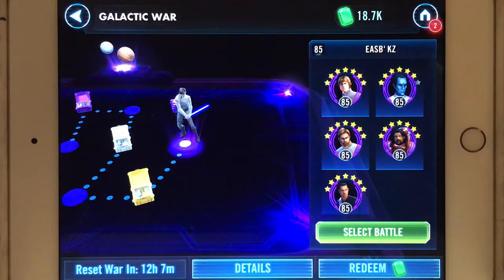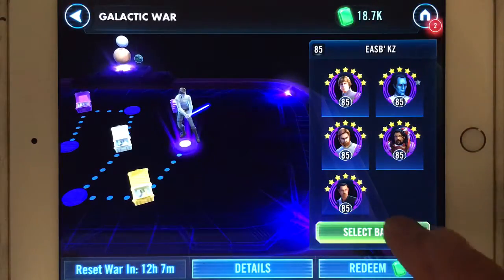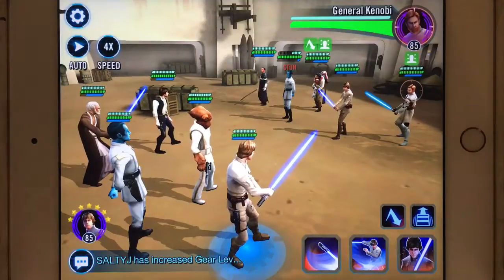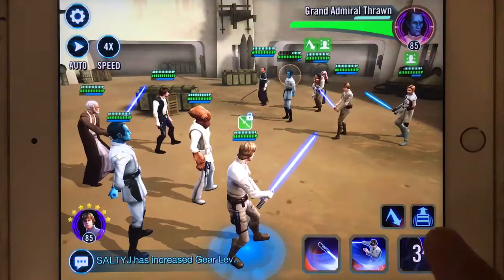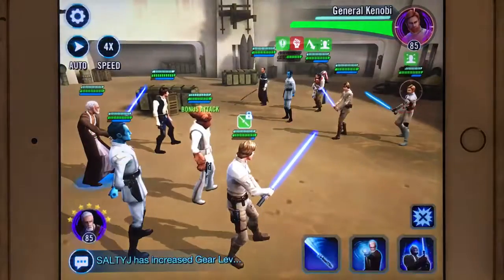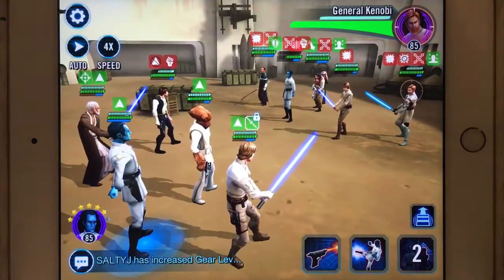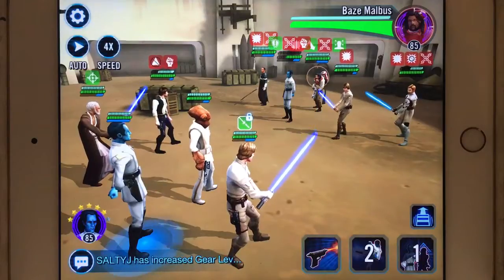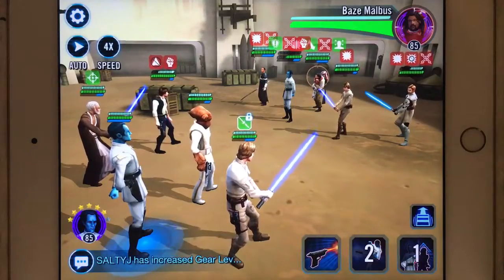Ackbar... Teething problems